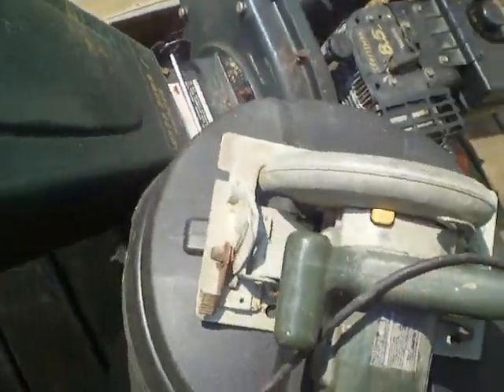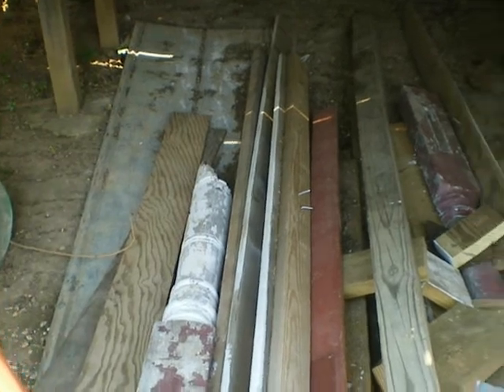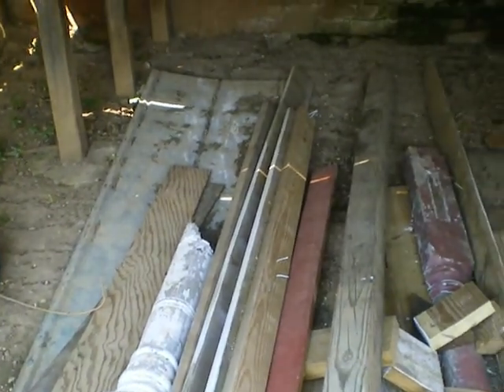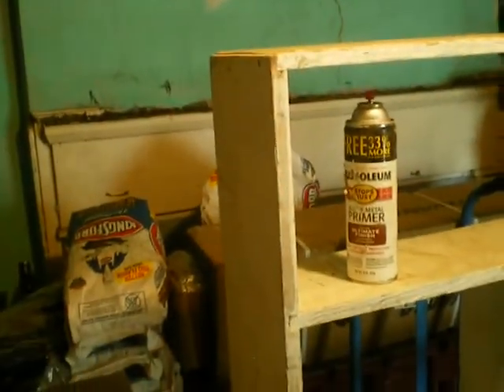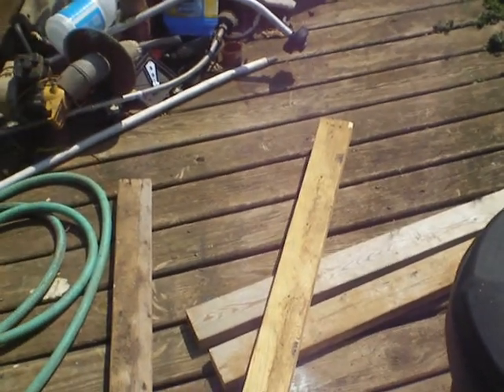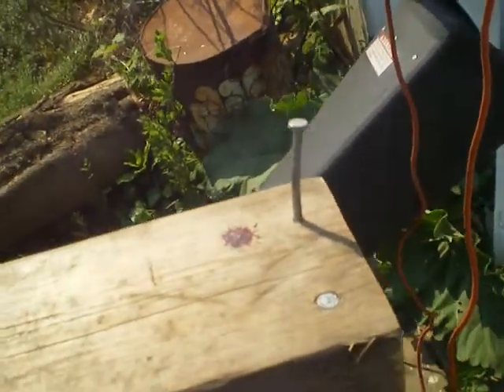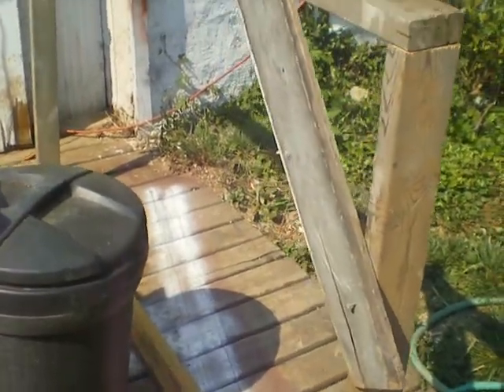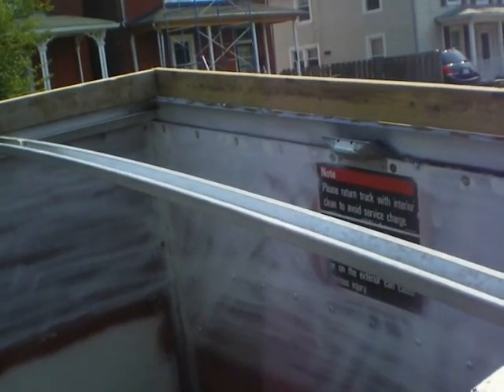V476 - Rebuilding the Box Truck Roof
Yesterday's experiment implemented today.